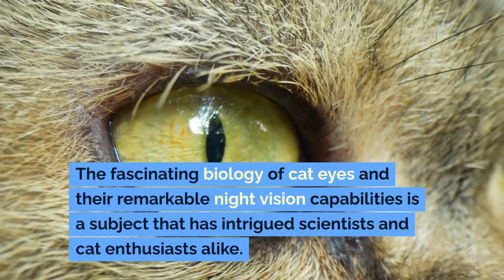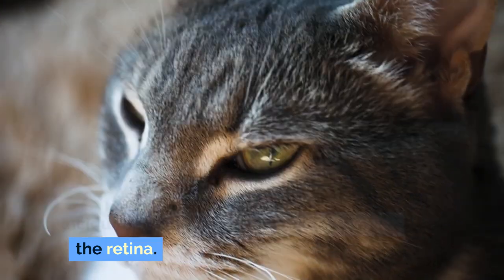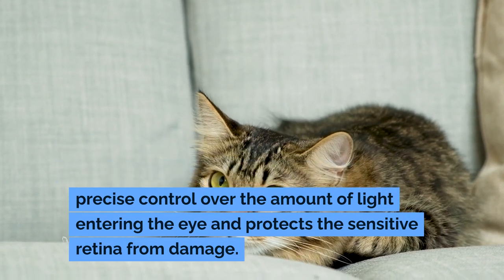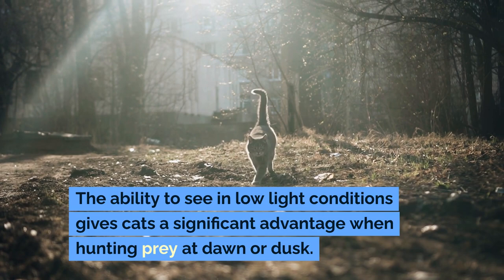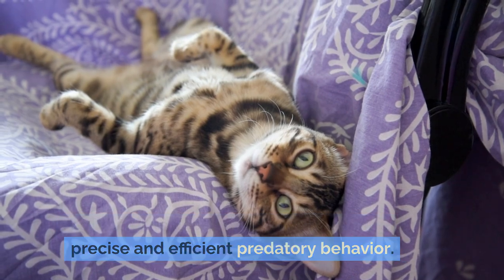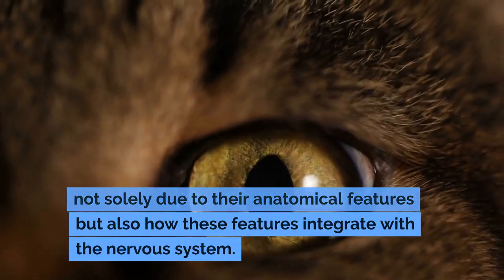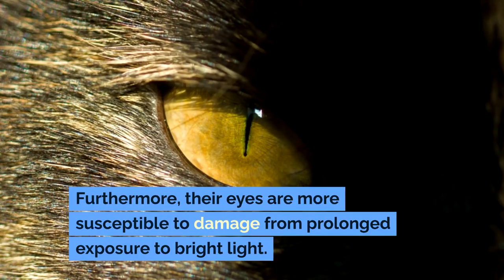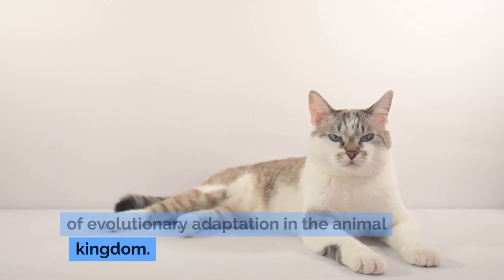The Fascinating Biology of Cat Eyes and Night Vision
Dive into the mesmerizing world of feline vision with our video, 'The Fascinating Biology of Cat Eyes and Night Vision' 🐱🌌 Explore the unique anatomical features that grant cats their extraordinary ability to see in the dark, from the shimmering tapetum lucidum to their expansive pupils and the high concentration of rod cells in their retinas.

Learn how these evolutionary adaptations not only enhance a cat's night-time prowling but also influence their daily behaviors and hunting prowess. Understand the trade-offs of such specialized vision, including the impact on color perception and detail.

Whether you're a cat lover, a biology enthusiast, or simply curious about the natural world, this video will shine a light on the remarkable adaptations of cat eyes and how they navigate the world from dusk till dawn.